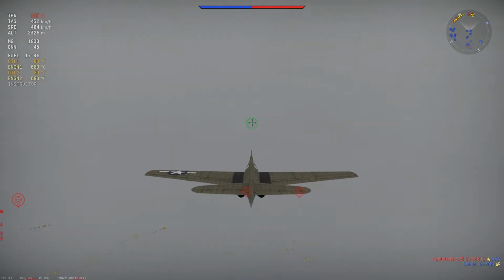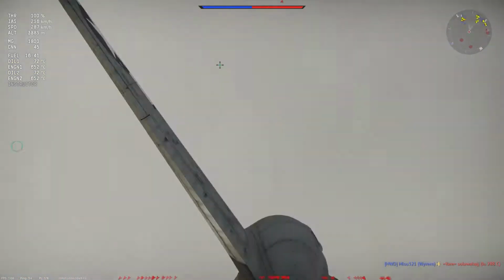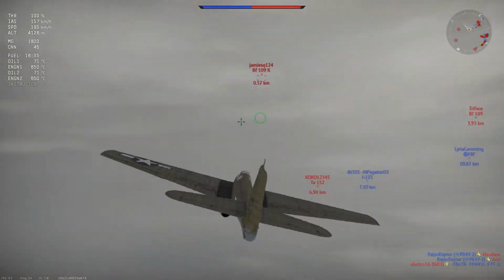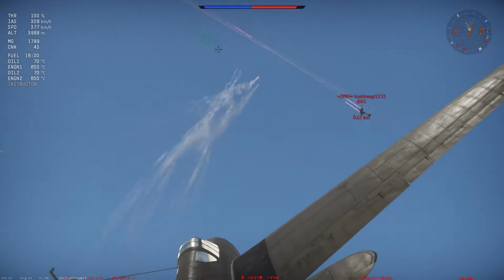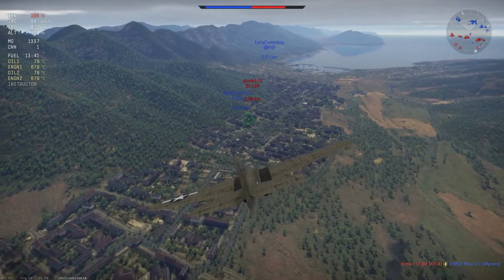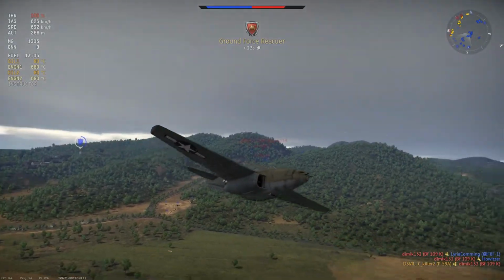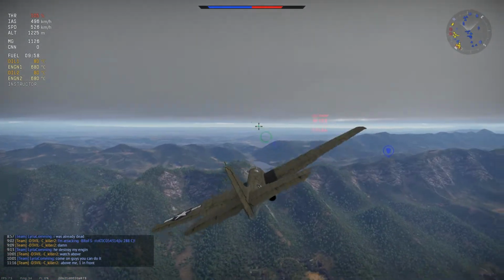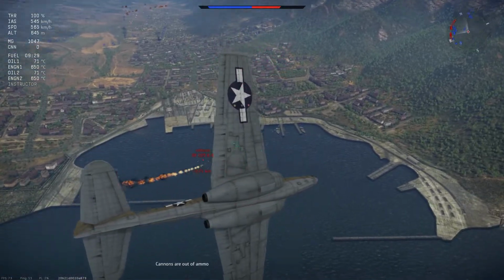P 59A Ace Gameplay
Just a nice gameplay commentary with the P-59a
I appreciate all criticism and advice for improving my vids